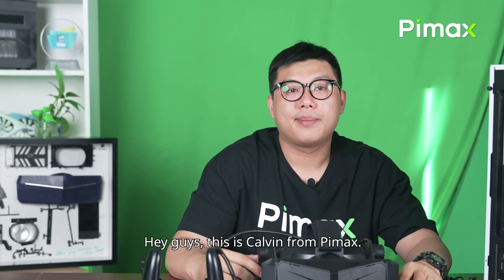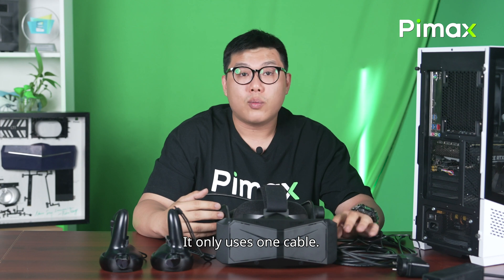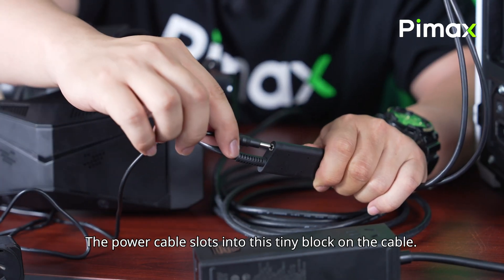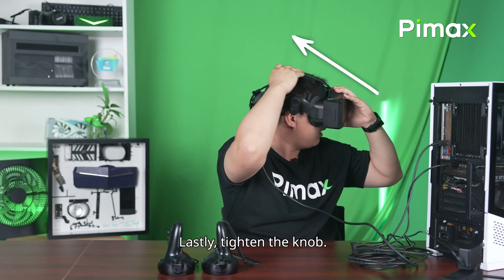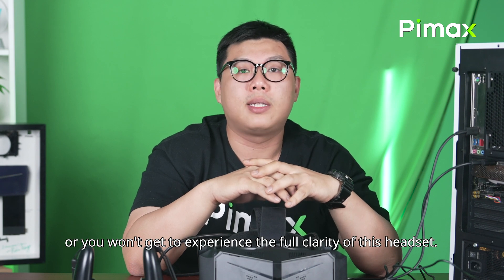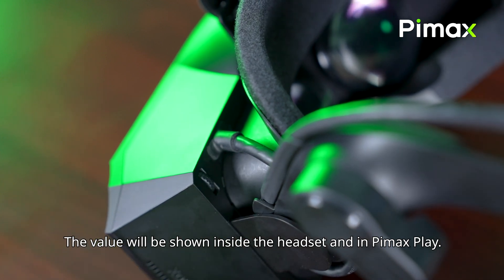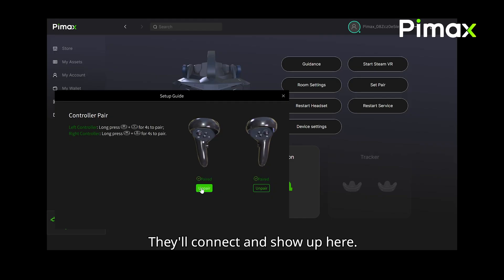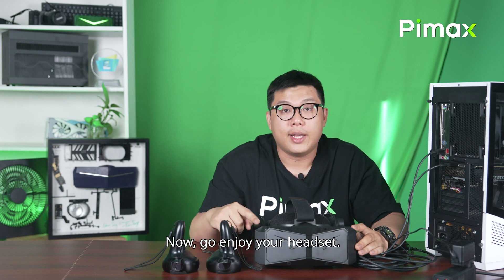Part 4: How to setup the Pimax Crystal Light — Is the Crystal Light your next VR headset?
The Crystal Light brings the core experience of the Crystal at a much more affordable price, as well as a lighter package. The Crystal Light needs no battery, as the power supply is directly brought through the DisplayPort cable. The headset and controllers are tracked with built-in 6DOF inside-out tracking, so you don't need to buy any base stations. It's a pure PCVR headset, and a simplified user experience.